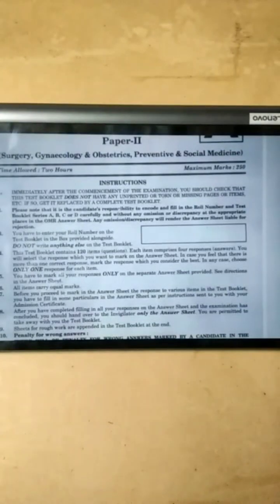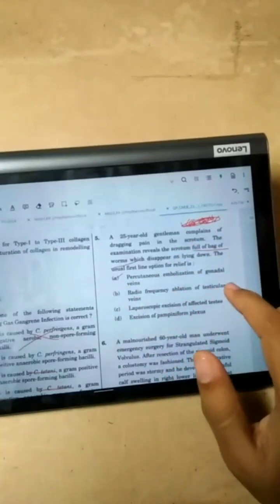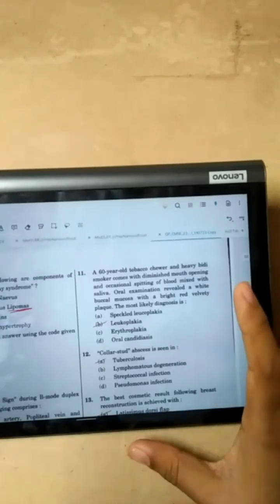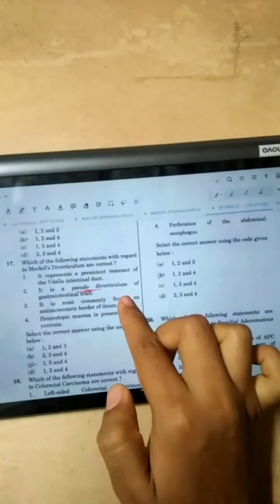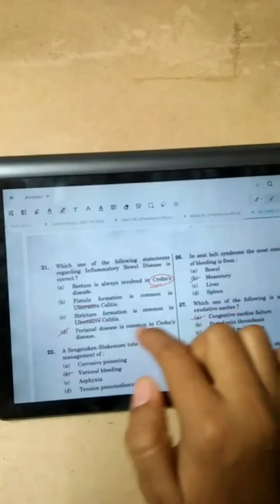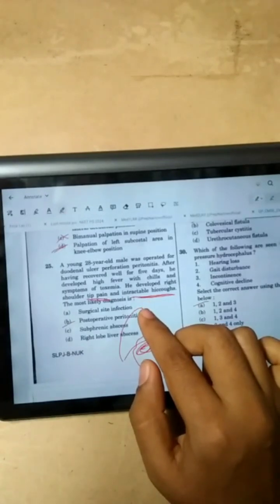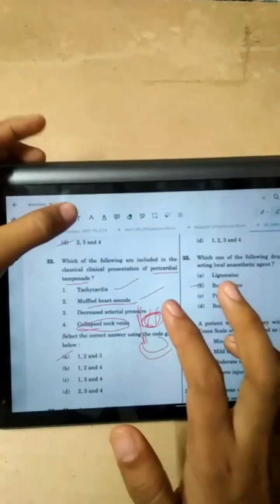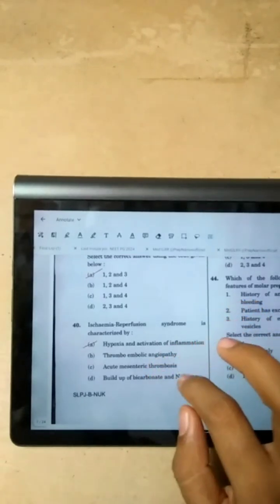UPSC CME 2023 /Paper 2